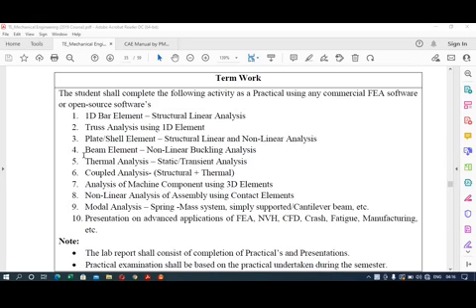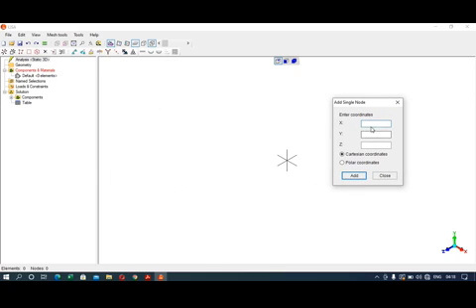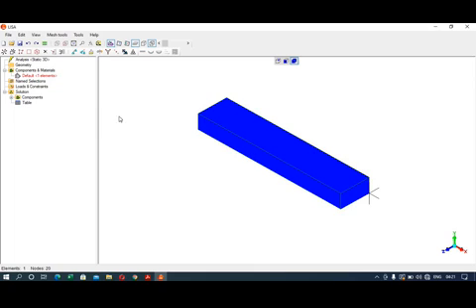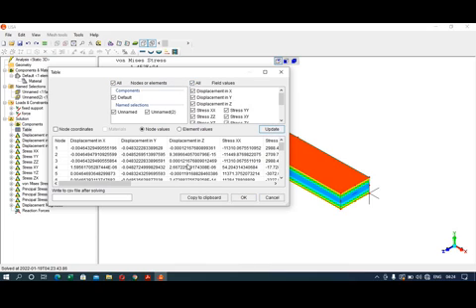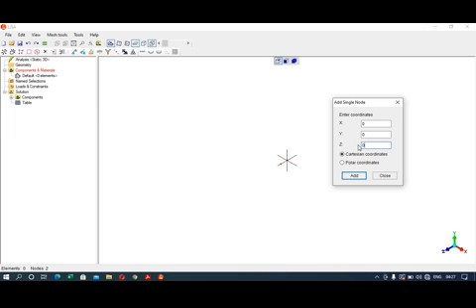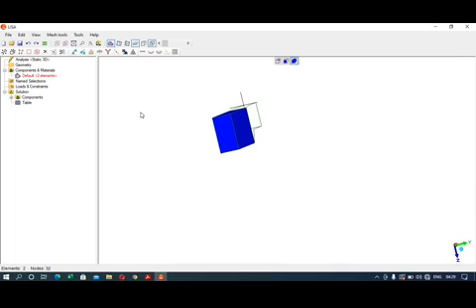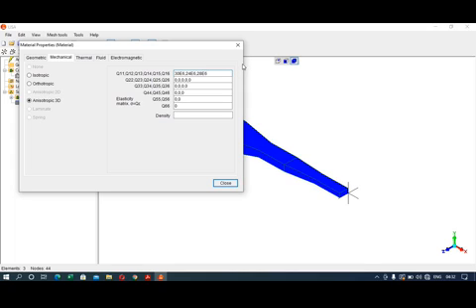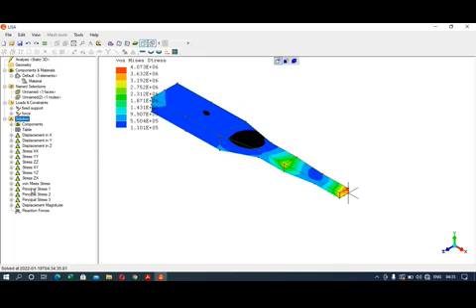Plate or Shell Element – Structural Linear and Non Linear Analysis x264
CAE Practical SPPU Pune